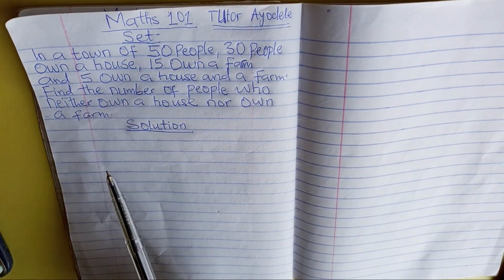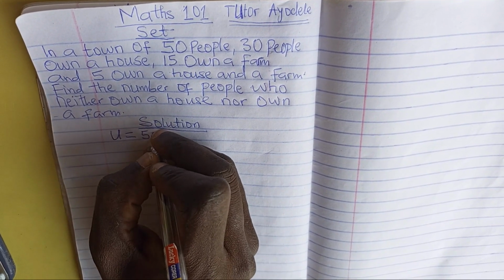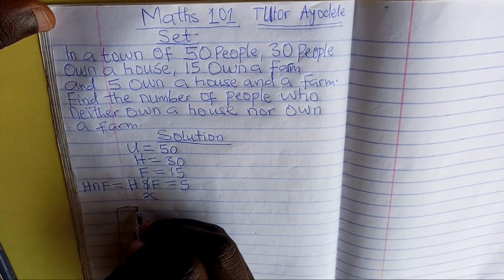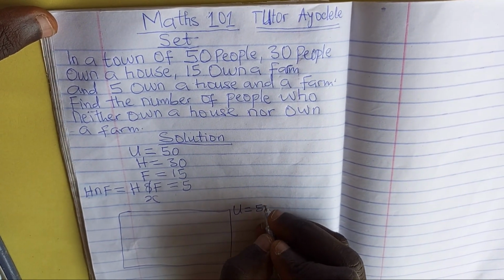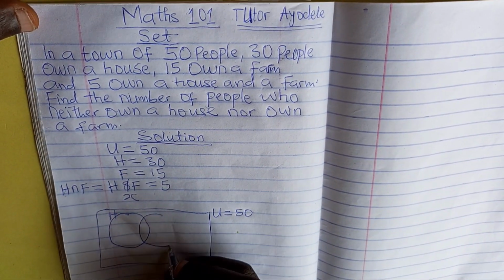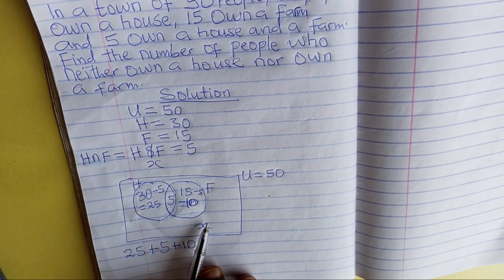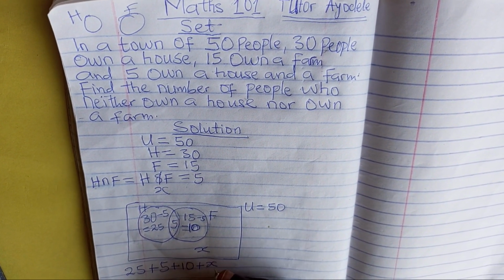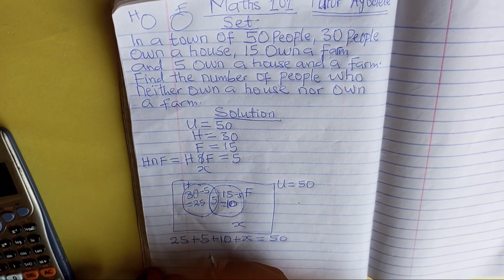Set Theory Explained: Union, Intersection, Venn Diagrams & Why They're More Useful Than You Think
Learn the fundamentals of set theory with this engaging tutorial! We'll explore the concepts of union, intersection, and Venn diagrams, with clear explanations, examples, and visual illustrations. Whether you're a student, teacher, or math enthusiast, this video will help you grasp these essential math concepts and improve your problem-solving skills.